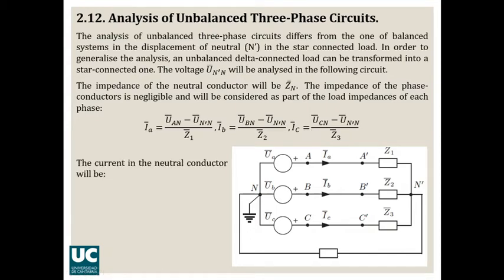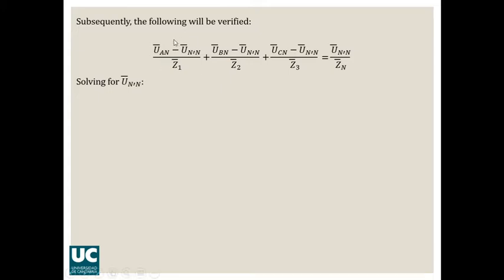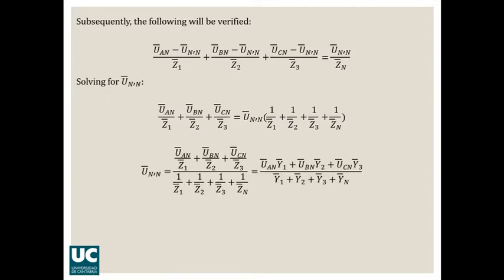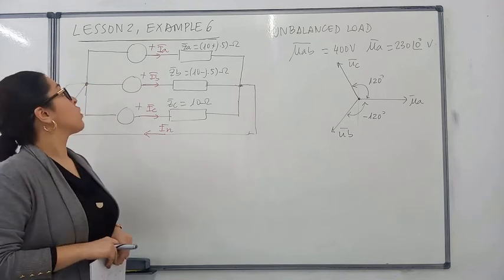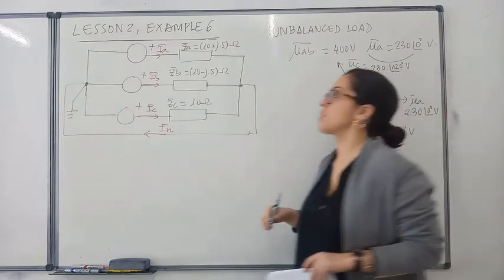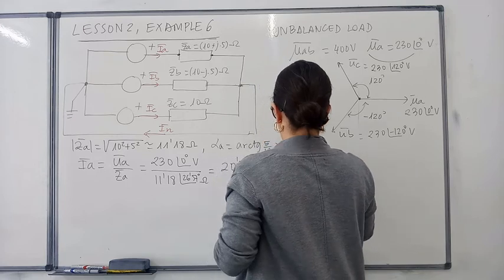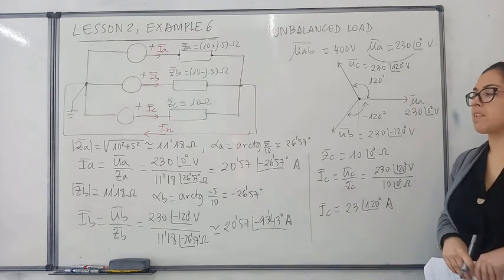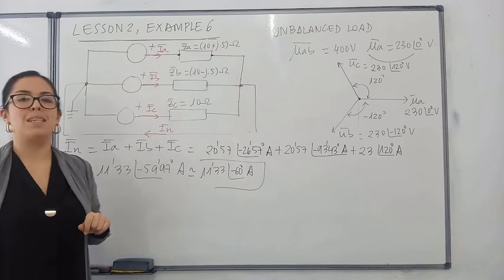E&T: Lesson 2.2. Three-phase circuits (2.2.12 + Example 6)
Energy and Telecommunications is a subject of third year of the degree  "Ingeniería de Tecnologías de Telecomunicación" in the University of Cantabria (Spain).

In this video, I explain section 2.2.12 of Lesson 2.2, and I also solve Example 6.